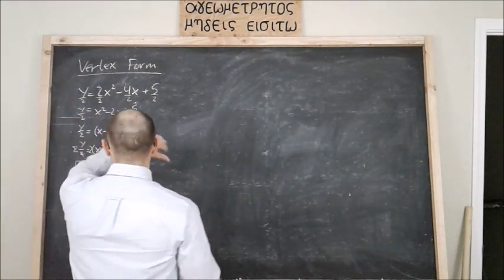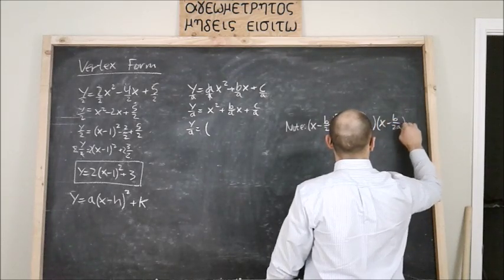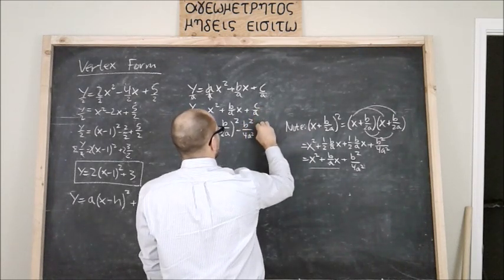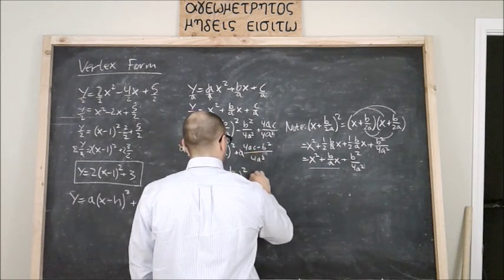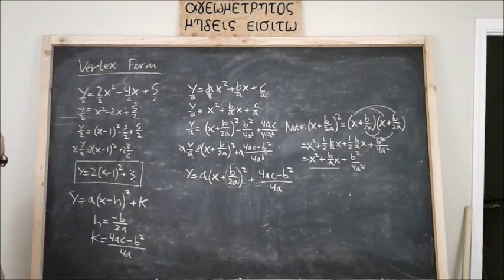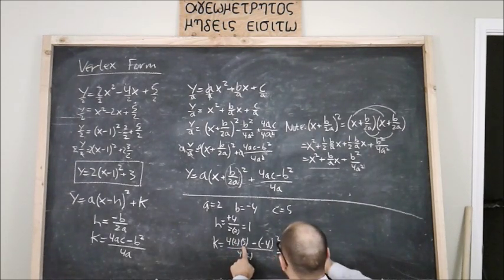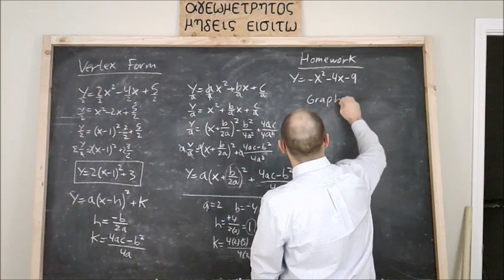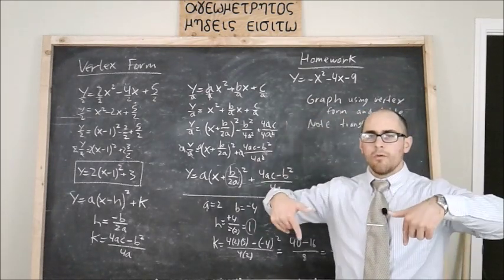Vertex Form of a Parabola - Part 2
Vertex Form of a Parabola: In this lesson, a general (i.e. coefficients are symbols, not numbers) quadratic equation is converted into vertex form by completing the square. The derived result is used to quickly calculate horizontal and vertical translation on the previous example. Lastly, viewers are left with the opportunity to exercise what they have learned about graphing.